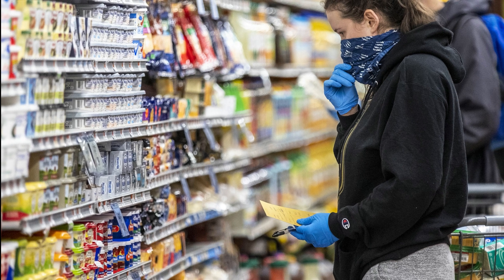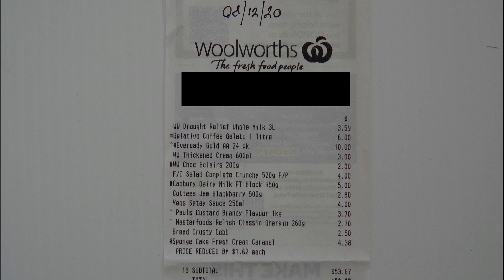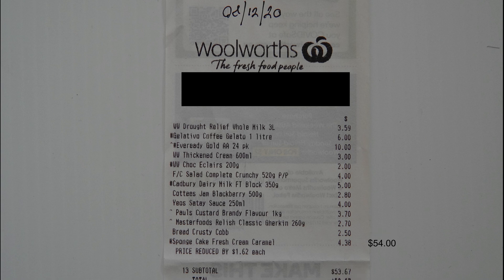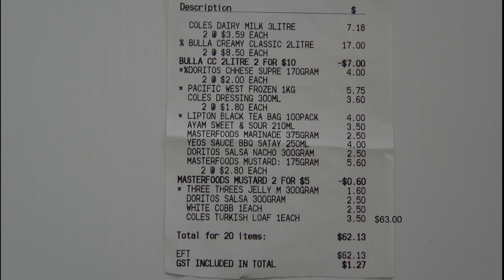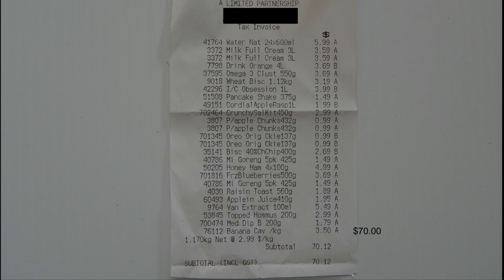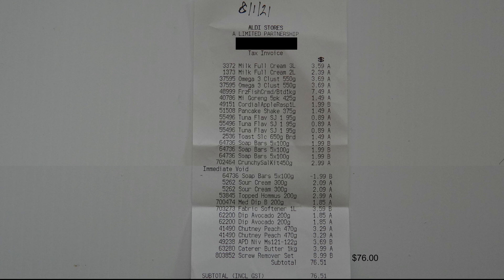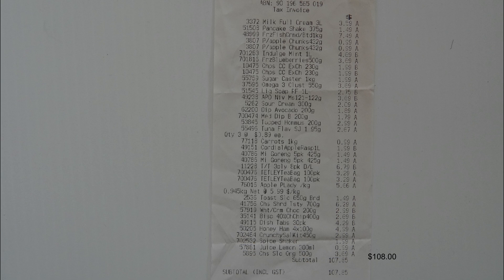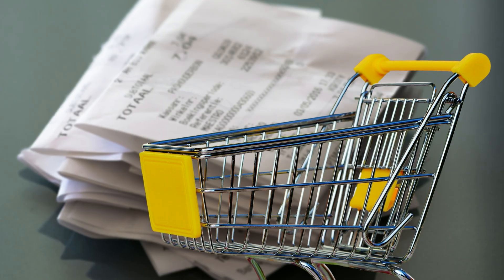The Grocery Shopping Receipt Mathematical Phenomenon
Welcome to what I call the "Grocery Shopping Receipt Mathematical Phenomenon".

0:00 - Introduction
0:57 - The Formula
1:25 - The Test - First Receipt
2:23 - Second Receipt
3:23 - Larger Third Receipt
4:49 - Larger Forth Receipt
6:40 - The Largest Receipt
8:50 - The Untested Receipt
9:48 - Outro and Thanks for Watching

I discovered this about 1 year ago and it has intrigued me ever since.

After coming home from a large grocery shop, I thought that I would add up only the dollar amounts on the receipt to see how close they came to the actual total dollar amount, which of course would include the cents.

It was just one of those situations where I can't explain to you why I thought this would be a thing to try, but I did.

I was lucky to get the formula behind the calculation right on the first go.

Anyways, since it worked on the first receipt I checked, I've ended up doing this to every grocery shopping receipt since and I find it amazing how consistently the addition falls to within $1 of the total receipt, even on very large receipts.

Now, this is all a bit of fun, so don't take it too seriously, but I do think that there is something going on here. How can this be so consistent when there are so many items that have cent amounts all the way up to .49c?

A huge thank you to the following people for the use of their images.